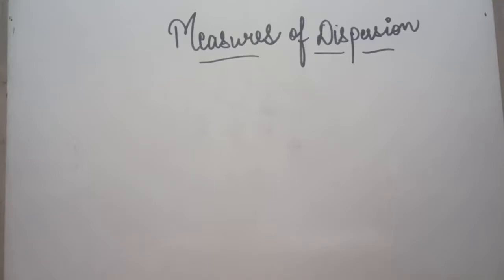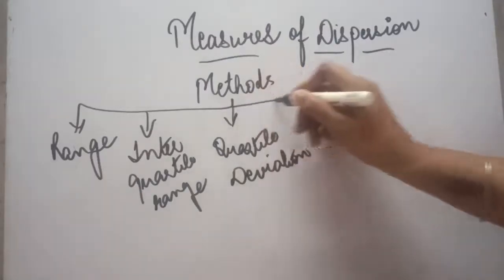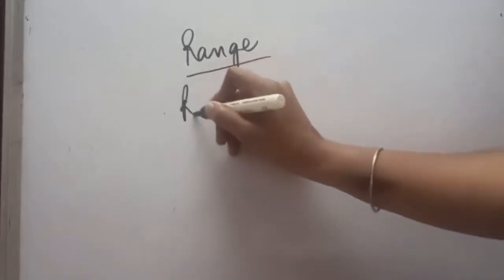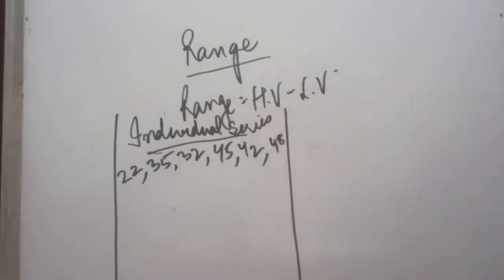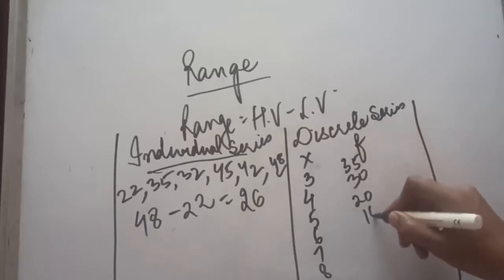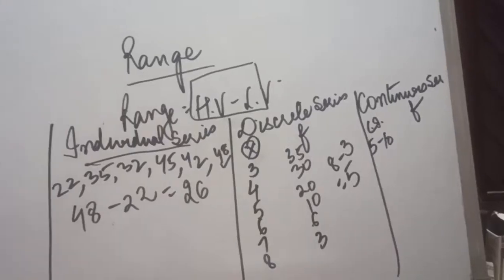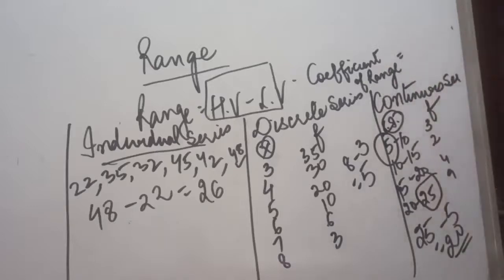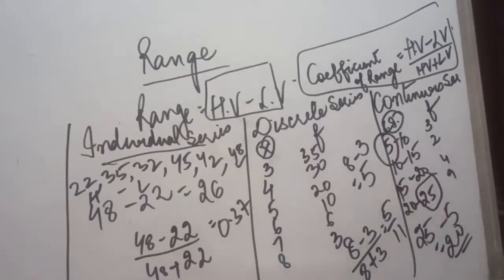Measures of Dispersion Range